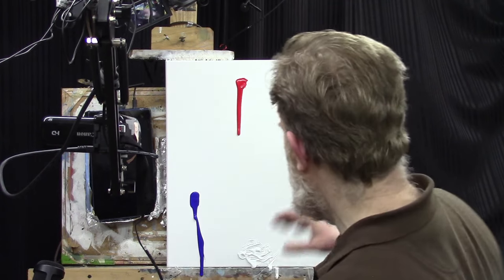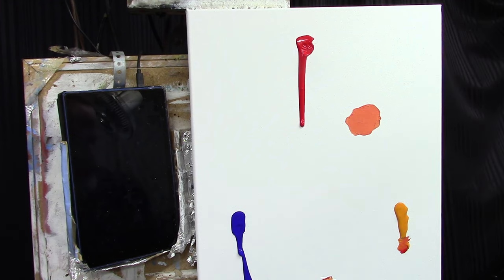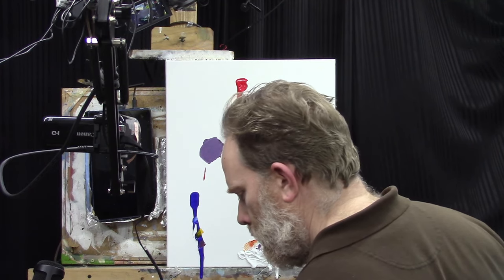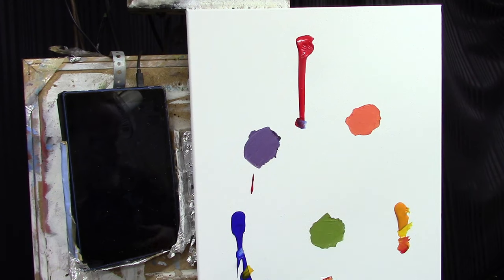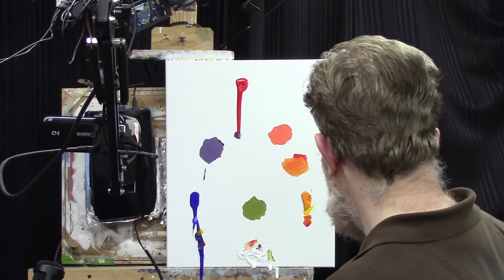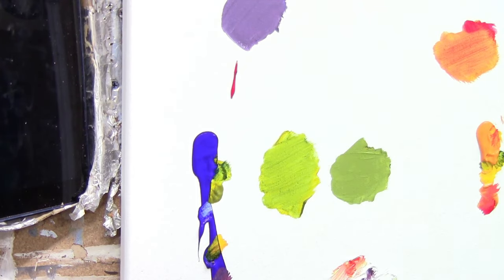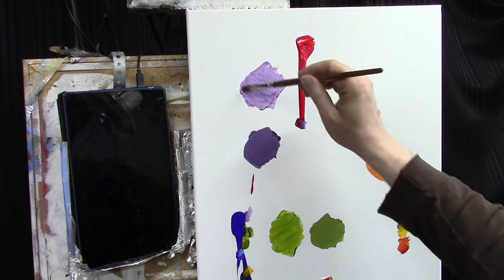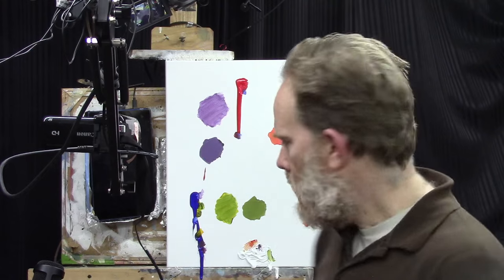How Color Theory Works with Acrylic Glazing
Which is more vibrant—glazing or opaque? Find out as I do a color wheel using those two different techniques.

👉Want to know how to paint better skin tones? Get my FREE "Fix Muddy Skin Tones" PDF Guide and improve your portrait!